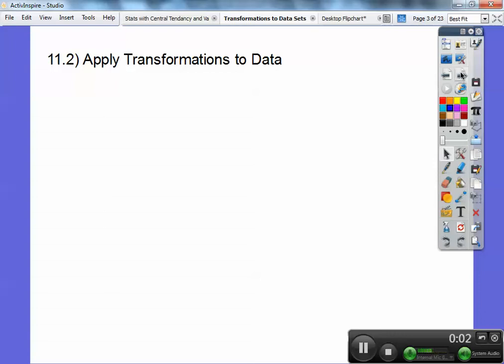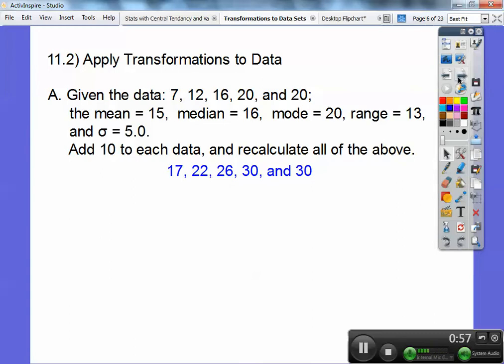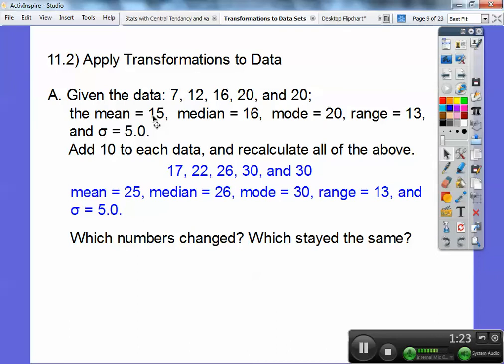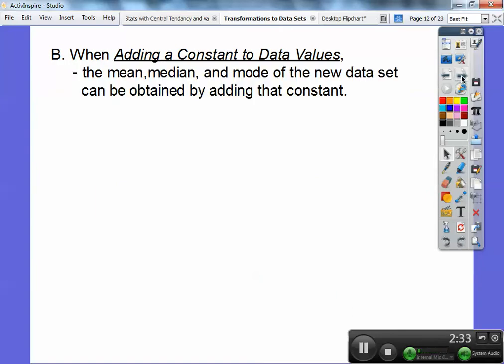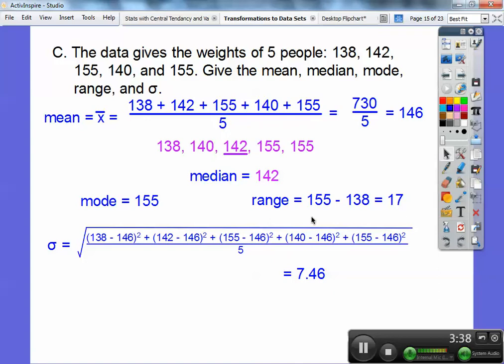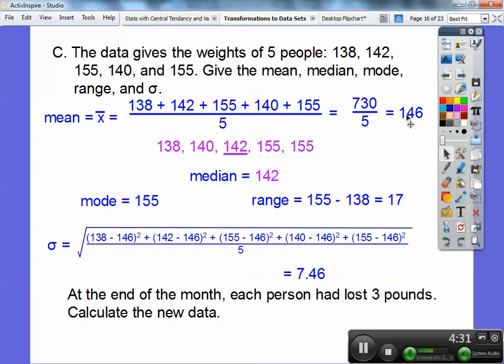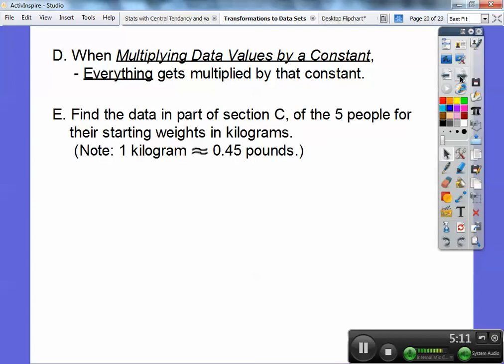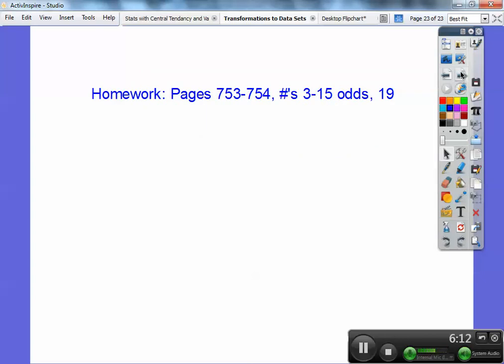Transformations to Data Sets - Section 11.2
This lesson shows you what happens when you add or multiple a set of data by a constant, and how that changes the mean, median, mode, range, and standard deviation.